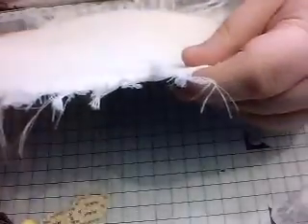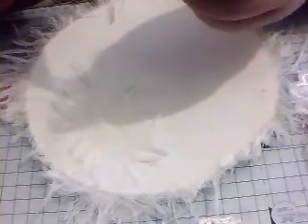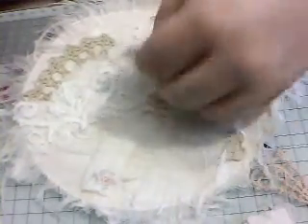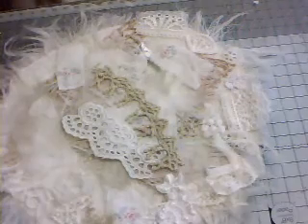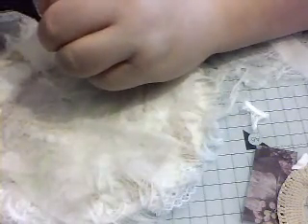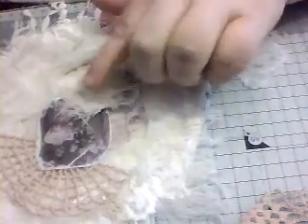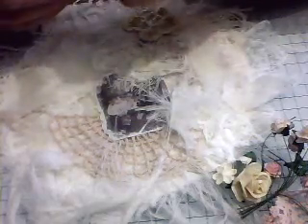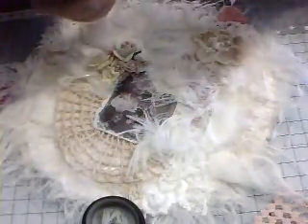Shabby Wall Hanging using Fabric Scraps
Love this project and how it turned out x hope this inspires you to dig out your scrap bag/box and just make a pretty project x

Lots of love and hugs Karen xxx